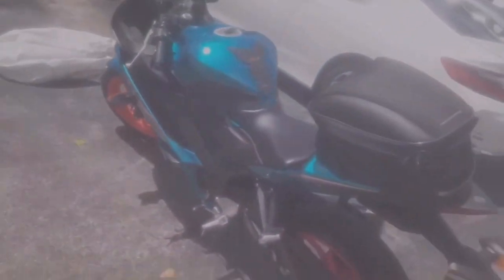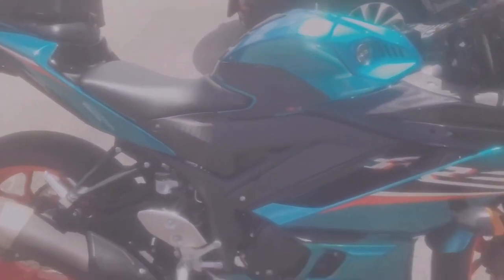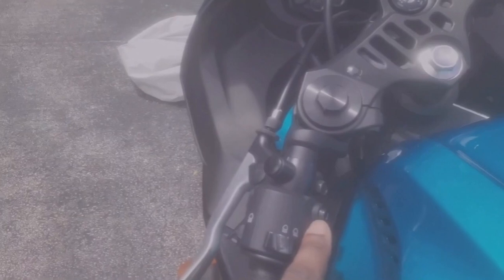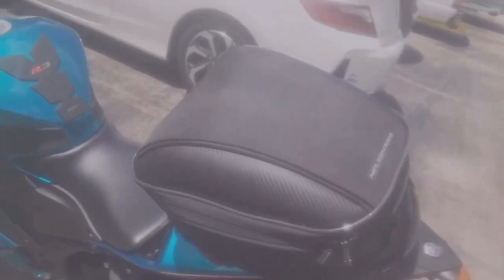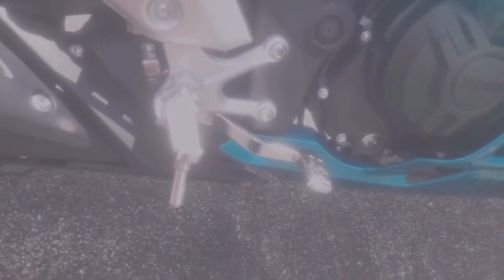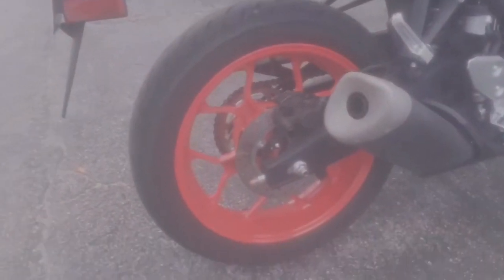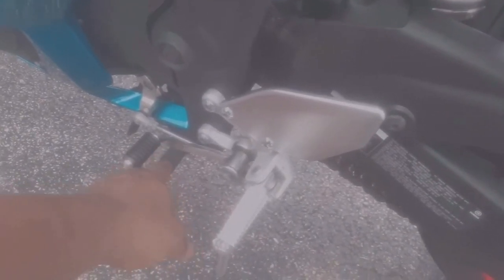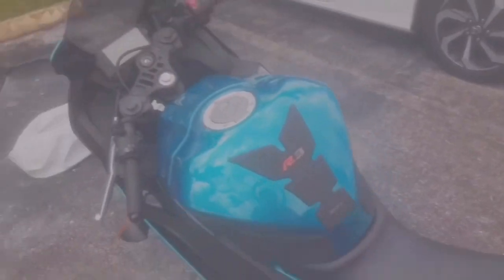What Motorcycle For 2024? ..1st video -- RIDER-SODE #1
Best sport bike in its class. A basic walk around of my brand new 2021 Yamaha R3.

This is my first video done on the fly with a basic cell phone. Better quality vids on the way. Learning. lol

This is to inspire you to be the best you can in life. There are so many trials and tribulations we face each day. How do we find the will to keep moving forward? This brand is to remind yourself to KEEP LIVING.

Ride your motorcycle free and forever young as long as possible. One of the best Anti-aging gummies out there from this highly reputable company.

HELMET - ScorpionEXO EXO-T520 Factor Helmet

ILM 129 =

BOOTS WATERPROOF - Men's Apex RR

GLOVES - ILM Air Flow Leather =

WEWAYSTEP Motorcycle Protective Jacket Full Body Armor

BODY ARMOR - Perrini Green CE Approved Full Body =

PANTS - Caterpillar Men's Trademark Pant =

EAR PLUGS - Mudeela 3 Pair Noise Reduction Earplugs =

KNEE PADS - Scoyco 4Pcs Knee-and-Shin Guards Elbow Guards

WAIST PACK

Go Pro Hero 10 Black

57in Extendable Selfie Tripod Accessories for Gopro - ULANZI Go Quick II Long Action Camera Stick Tripod

GoPro Dual Battery Charger + Batteries

SanDisk 512GB Extreme microSDXC UHS-I Memory Card with Adapter

ULANZI G9-5 Housing Case for Gopro Hero 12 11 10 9, Aluminum Video Cage

Microphone - Purple Panda Lavalier Lapel Microphone Kit

Wireless mic - ULANZI AM18 Wireless Lavalier Microphone

GoPro Pro 3.5mm Mic Adapter works with Go pro 10